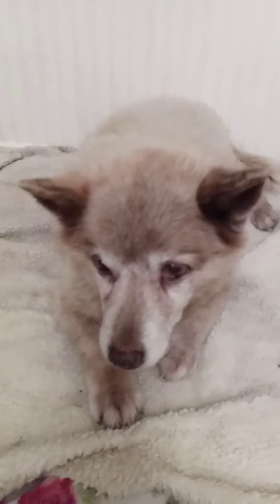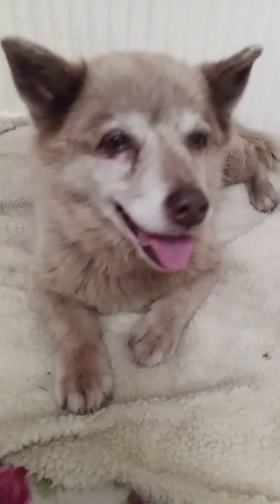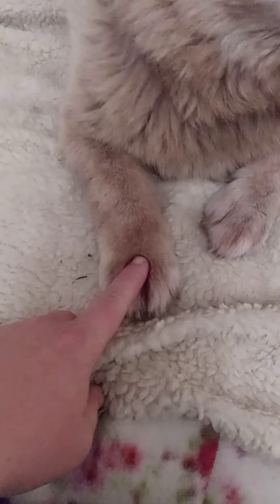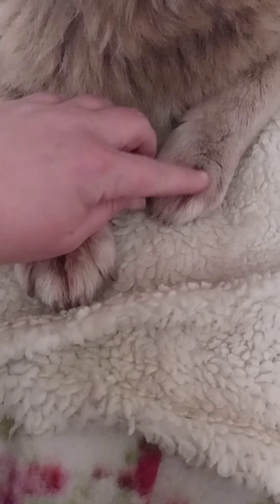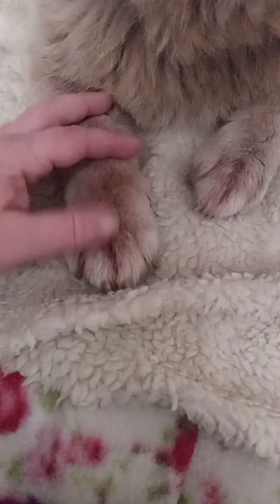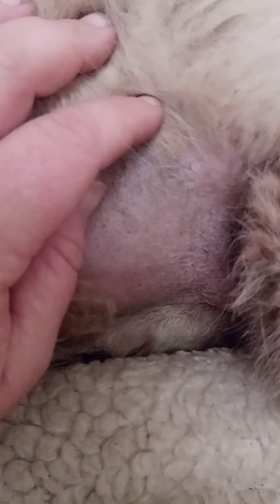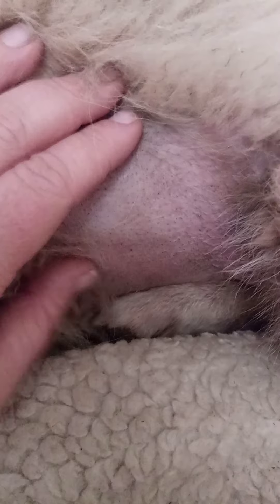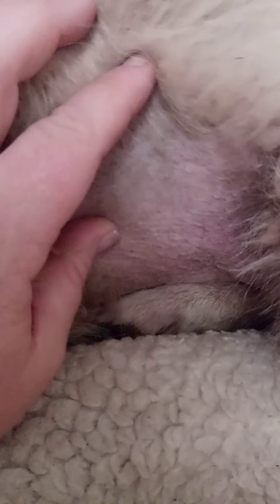canine Cushing's disease 2.5 year post diagnosis update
chipie's symptoms, 2.5 years after Cushing's diagnosis. Treatment c/o Vetoryl